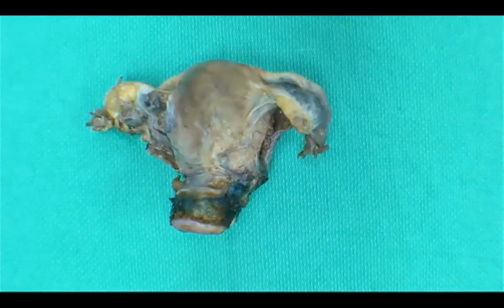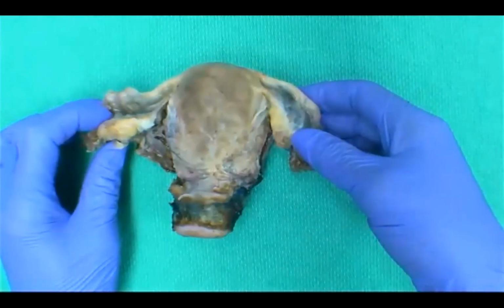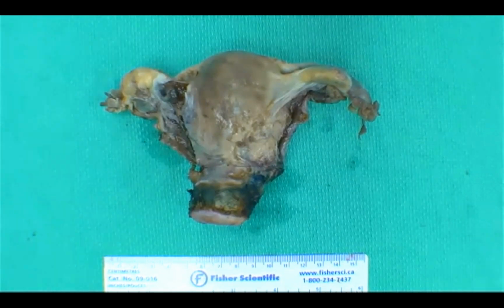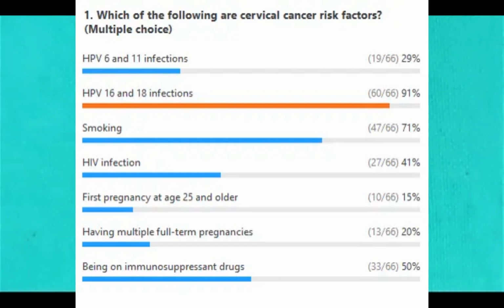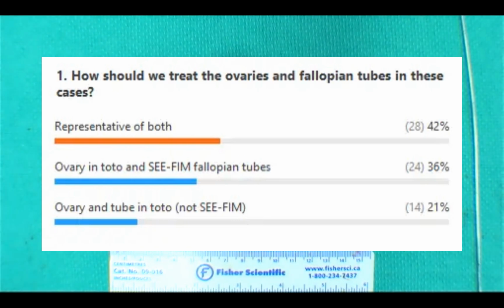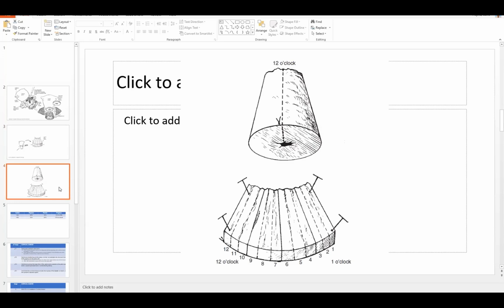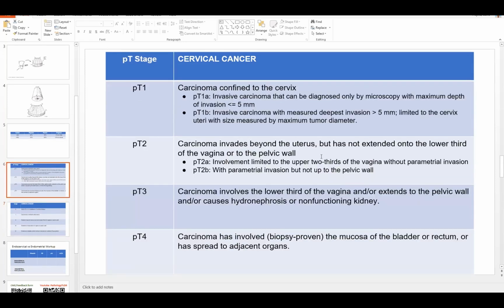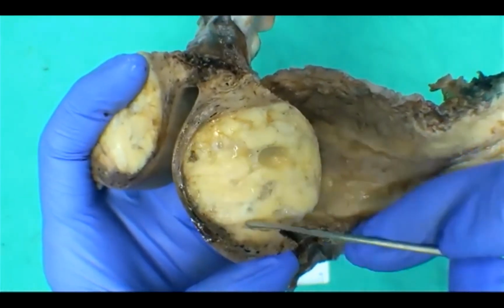Mastering Hysterectomy Grossing: Cervical Cancer, Leiomyoma, and Anatomy Essentials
January is Cervical Cancer Awareness Month.

Join us for an in-depth Virtual Gross Rounds seminar where we explore the grossing process of a simple hysterectomy with bilateral salpingo-oophorectomy for cervical cancer. This educational session is tailored for medical students, pathologist's assistant students, pathology residents, and anyone passionate about pathology education.

We'll explore the critical anatomy, proper orientation landmarks and techniques, and crucial margin assessment for hysterectomy specimens removed for a suspicion of cervical carcinoma. There is an added surprise of a leiomyoma (fibroid) in this specimen and we also discover the gross features of leiomyomas and their significance in hysterectomy specimens.

Learn essential risk factors for cervical carcinoma to enhance your diagnostic skills, such as LSIL, HSIL, and HPV. This educational video focuses on gross anatomy and specimen preparation for histological examination, offering practical tips to improve your grossing technique, such as ‘clock-face’ sampling of the cervix. Whether you're a student or practicing professional, this virtual gross rounds session will sharpen your pathology skills and deepen your understanding of gynecological pathology and oncology specimens. Don't miss this opportunity to elevate your grossing expertise!

Timestamps
01:14 Indications for a simple hysterectomy
02:51 Anatomy of a uterus and bilateral fallopian tubes and ovaries
04:50 Is this a leiomyoma/fibroid?
07:40 Risk factors for cervical cancer
08:45 Grossing a hysterectomy specimen
09:54 Specific grossing of the cervix for cervical carcinoma
11:26 How to sample the fallopian tubes and ovaries
13:16 Sampling the parametria and vaginal cuff
14:09 'Clock-face' sampling of the cervix
14:44 LSIL and HSIL and HPV serotypes
15:40 pT and FIGO staging of cervical cancer
17:36 What does FIGO stand for?
18:08 Grossing a fibroid/leiomyoma
19:03 Degenerative changes in a fibroid/leiomyoma